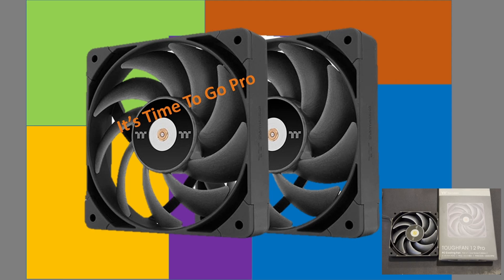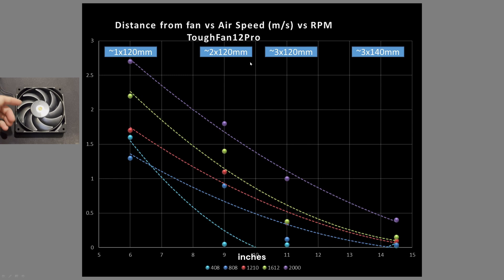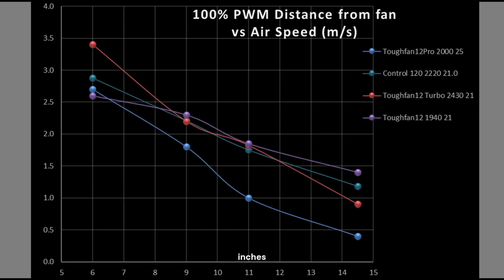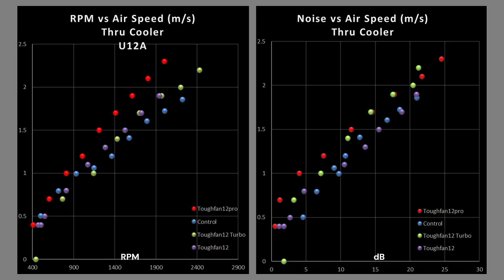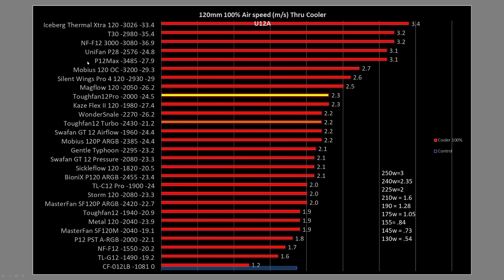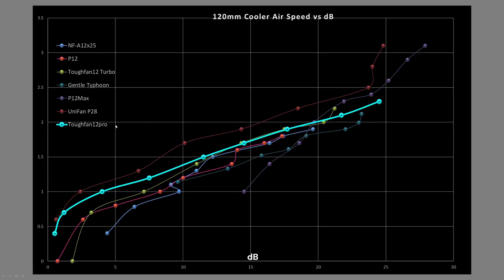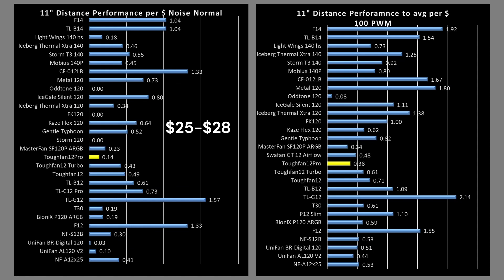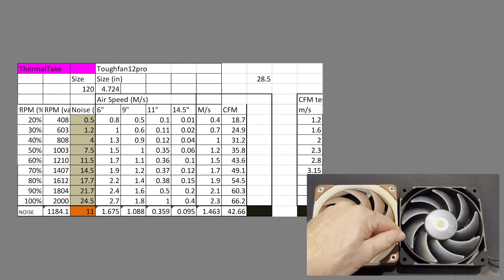ToughFan12 Pro Review: Its Time To Go Pro.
00:00 -Intro
00:36 -Pro vs non pro
02:04 -Case Simulation Graphs
05:57 -Fan Noise and Spectrum Chart
06:24 -CPU Cooler Graphs
10:21 -CFM Graphs
12:13 -Value
14:18 -Raw Data / Conclusion